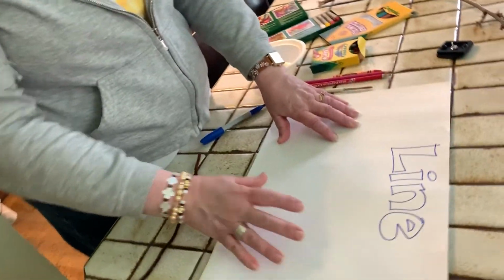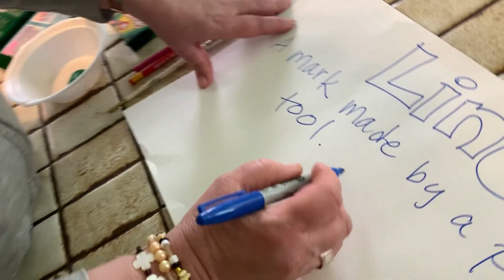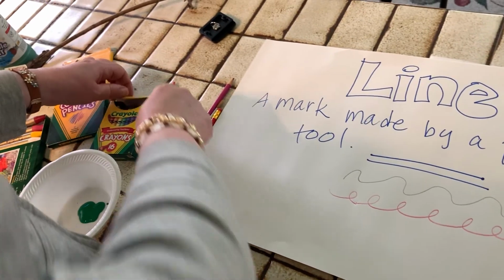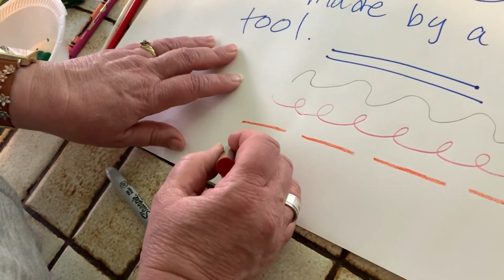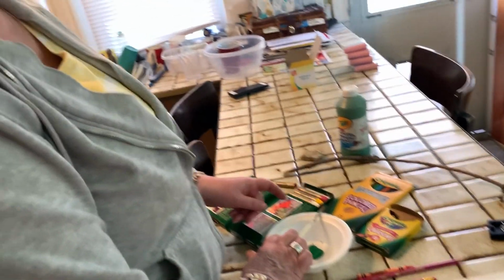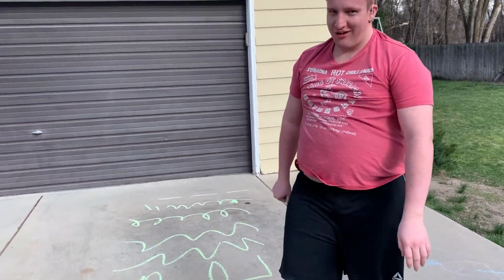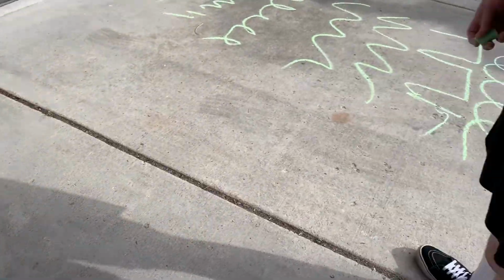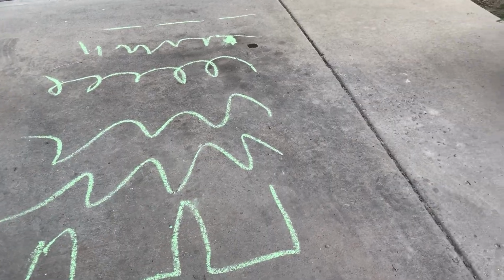Mrs Stauffer Lesson 2 LINE "Crazy Hair Day"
Learn about the art element of LINE. Play a fun line game and create a crazy hair day line drawing.